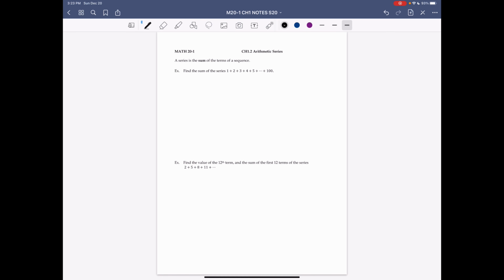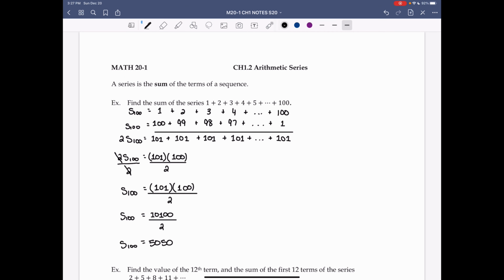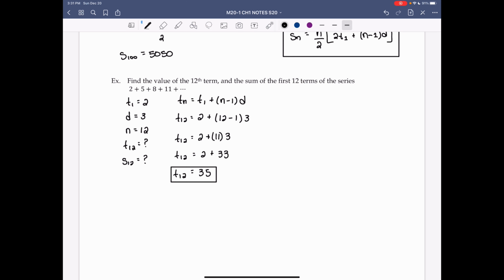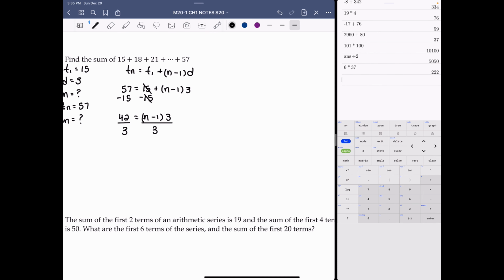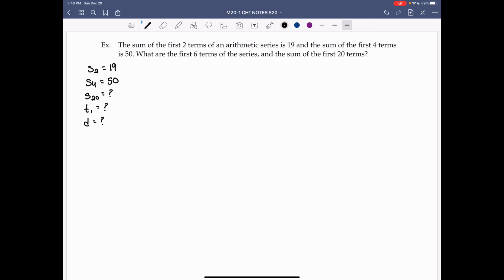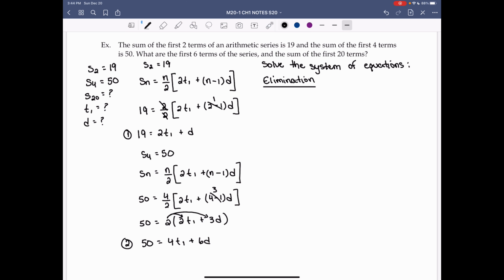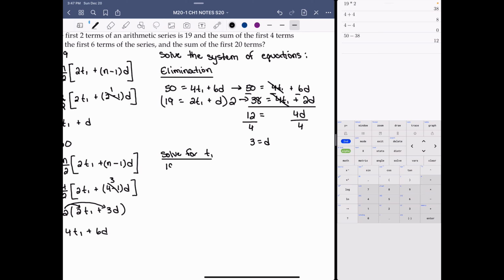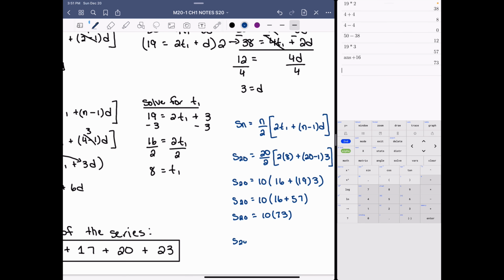MATH 20-1 | CH1 LESSON 2: ARITHMETIC SERIES